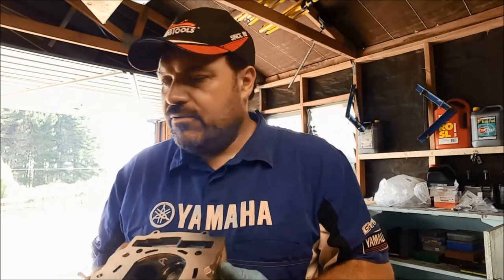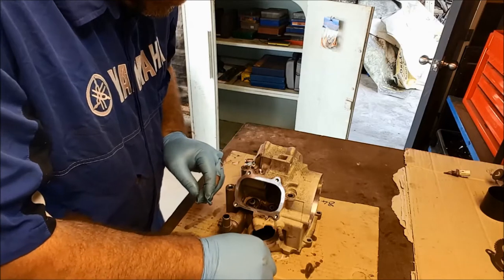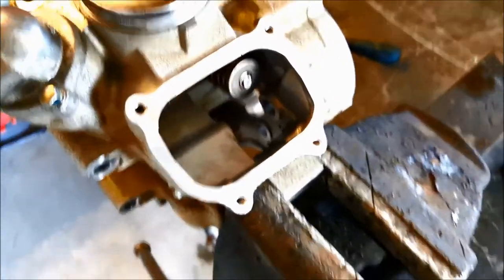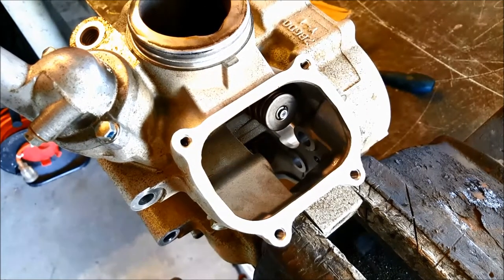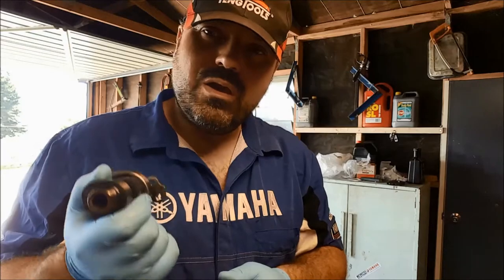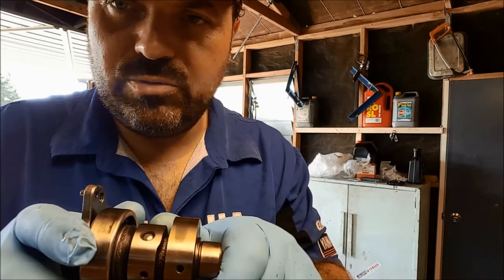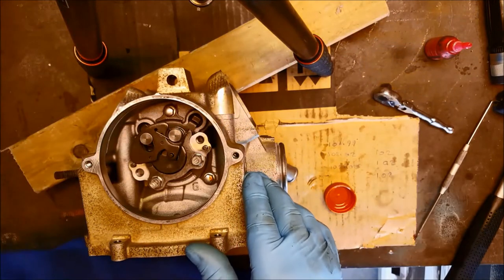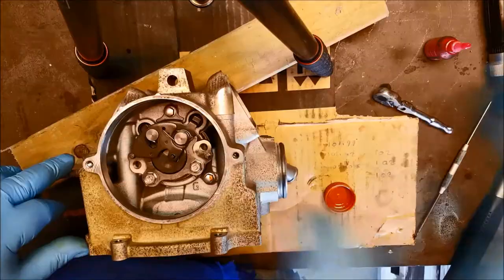Yamaha Viking cylinder head rebuild and installation #1107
The next stage in the engine rebuild of the 2013 Yamaha Viking. This video covers the re-assembly of the cylinder head, fitting the valves, cam shaft and rockers. Then re-installing the head onto the barrel, torquing down the cylinder head bolts and setting the valve timing.

I have tried to include as many of the specifications as possible into the video if there is anything else you need to know just message me below and I'll look it up in the Manufacturer's workshop manual.

Next video covers the re-fitting of the re-assembled engine back into the Viking's chassis, connecting all the wiring, air ducts, coolant and fuel lines.

Andy Mechanic!